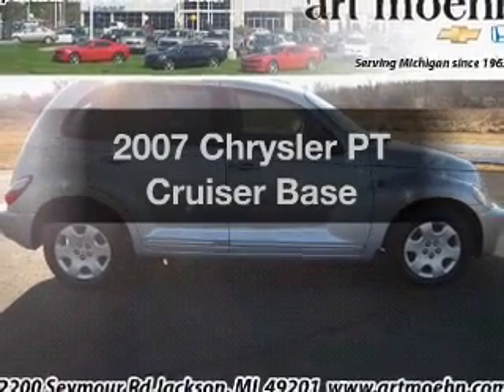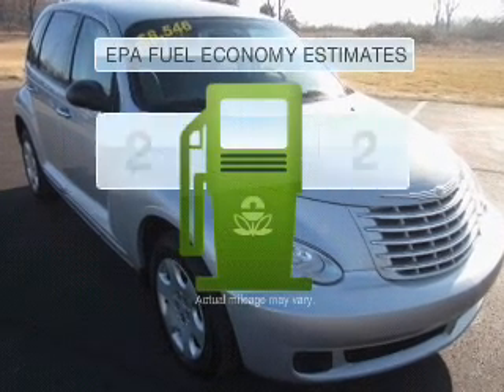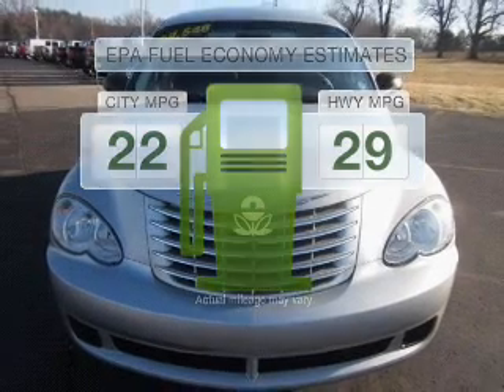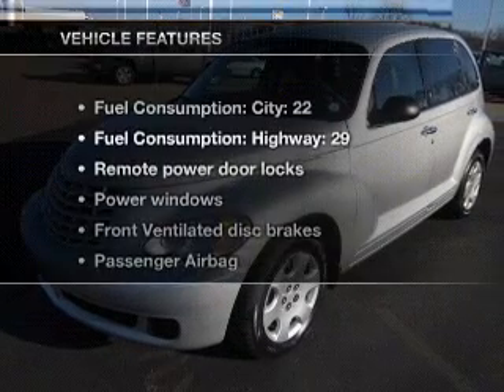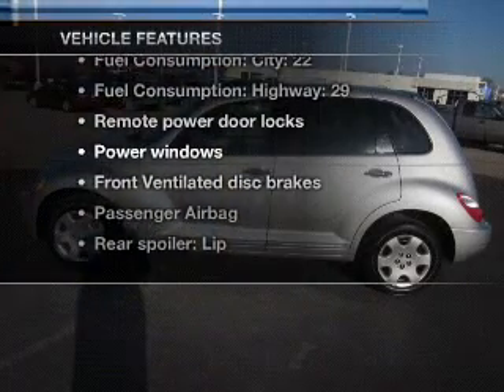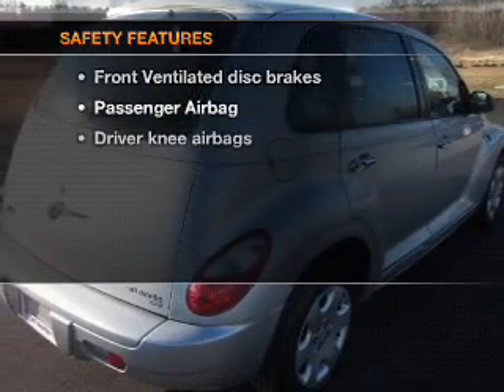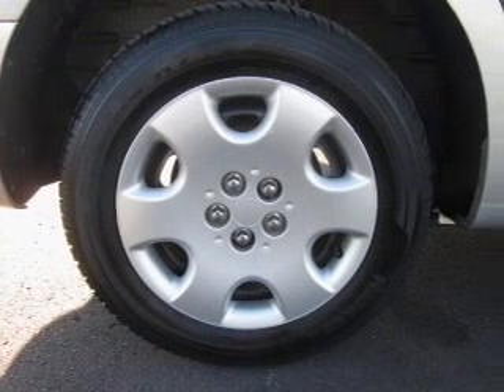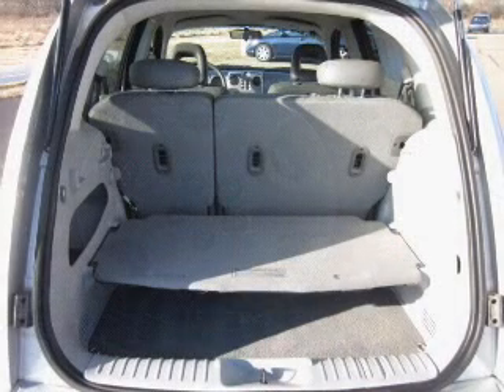2007 Chrysler PT Cruiser - Jackson MI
Find Similar Vehicles:
Year: 2007
Make: Chrysler
Model: PT Cruiser
Trim: Base
Engine: 2.4 liter inline 4 cylinder 16 valve
Transmission: 4-Speed Automatic
Color: Bright Silver Clearcoat Metallic
Mileage: 68886
Address:
2200 Seymour Road